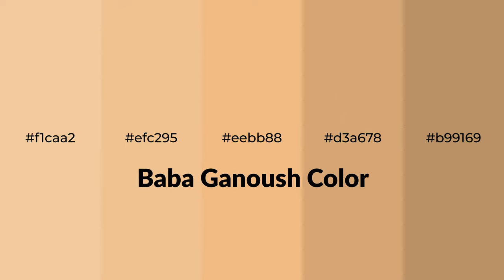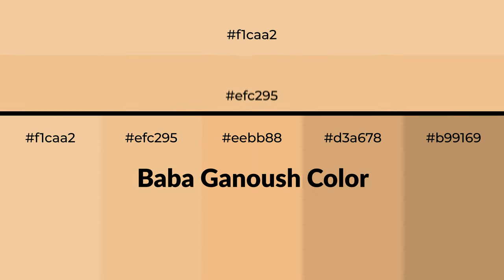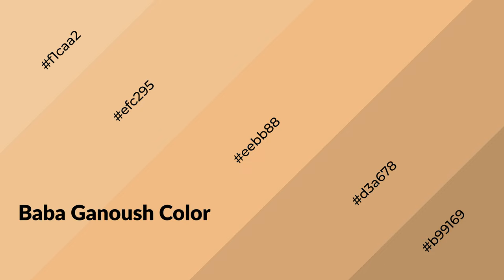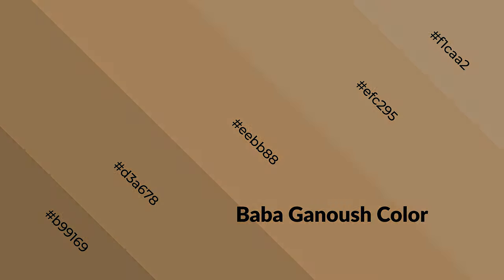Shades & Tints of Baba Ganoush color eebb88 A Warm Orange color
Shades of Baba Ganoush color eebb88 Warm Shades of Baba Ganoush color with Orange hue for your project!

Shades
Hex d3a678

Tints
Hex efc295

Baba Ganoush is a warm color, and it emits cozier and active emotion. Warm colors are symbols of warmth, fire, heat, and sunshine. It also evokes joy, passion, love, and even anger emotions. You can see them used in Restaurants and Gyms.